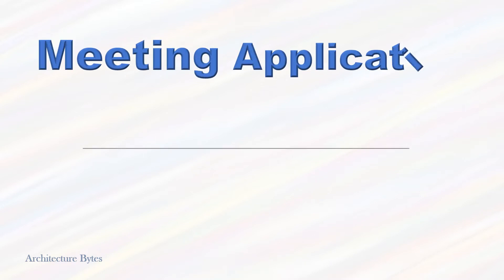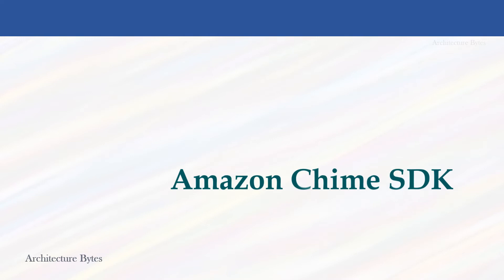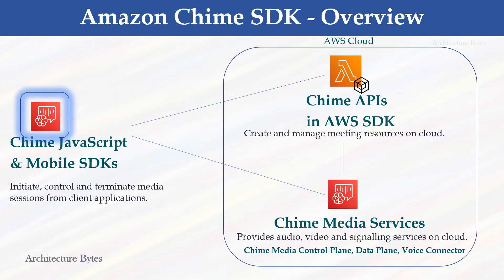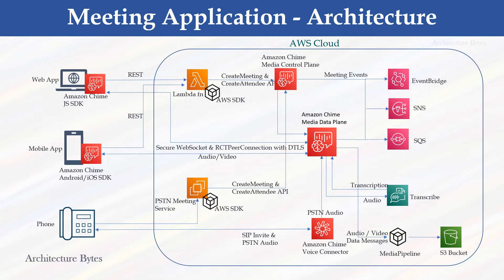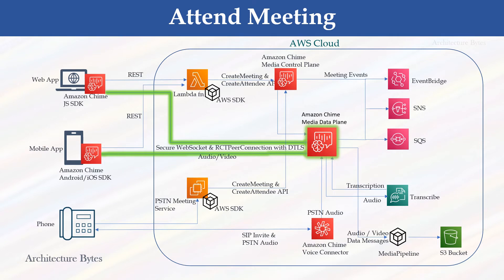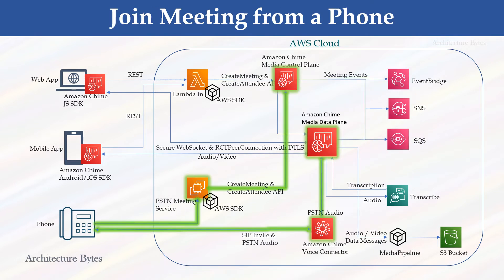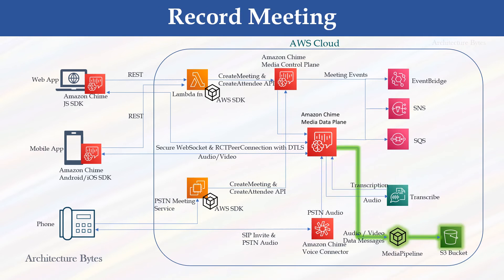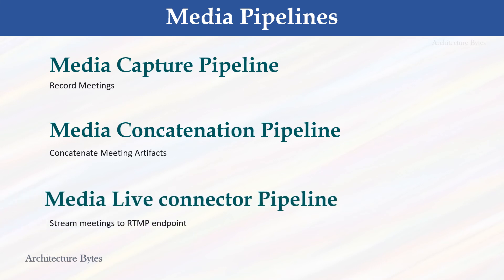Audio Video Chat Application Architecture with Amazon Chime SDK on AWS | Meeting Application Design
Audio Video Chat Application Architecture with Amazon Chime SDK on AWS
Meeting Application Design
Video Conference design | Zoom Architecture
Chat application design in AWS

Amazon Chime SDK Introduction | AWS Chime Control Plane | AWS Chime Data Plane | AWS Chime Voice Connector | Zoom System Design